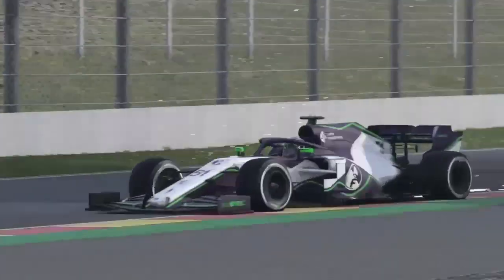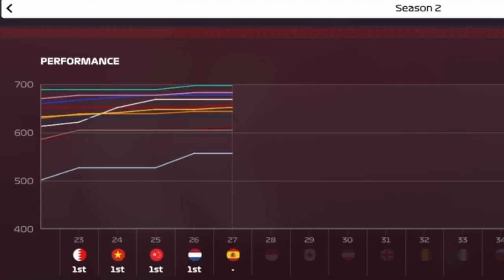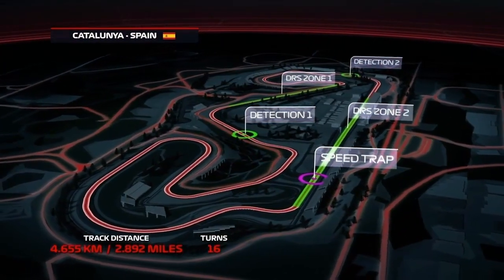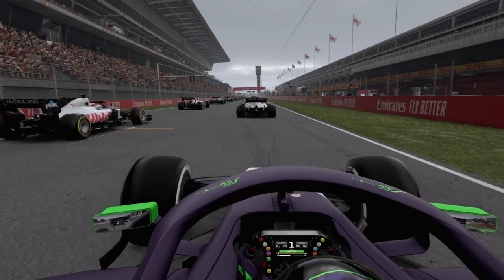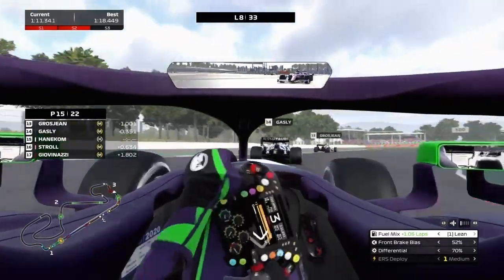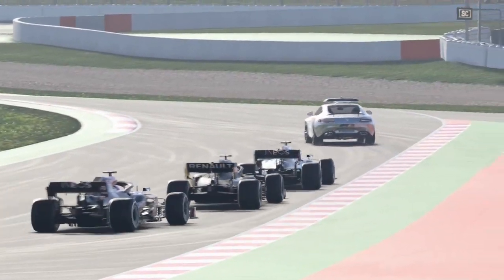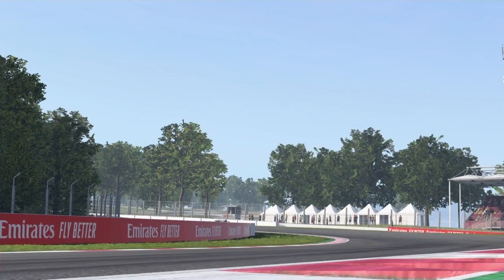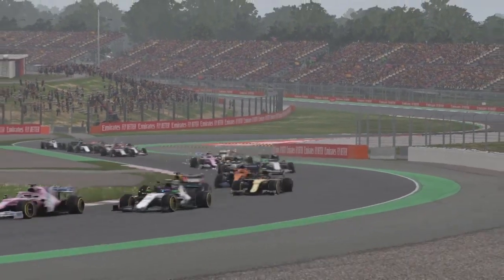F1 2020 MY TEAM GAMEPLAY, S2 EP.5 - THIS RACE WAS A SHOCKING WAKE UP CALL!!!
We head to Spain with our heads held high after this amazing season we've had so far, but little did I know we were heading to Spain without the S😉😱😌😎!?

This insanely good video is just 1 of many right here on Turbo_Fox RacerZ, your welcome😉!

* Falcon Gaming South Africa *

All that's left is to come throw a follow and a few likes my way right here below😉!

Make sure to support my and iiTzAssassins 2nd channel where we have all the fun possible😱!